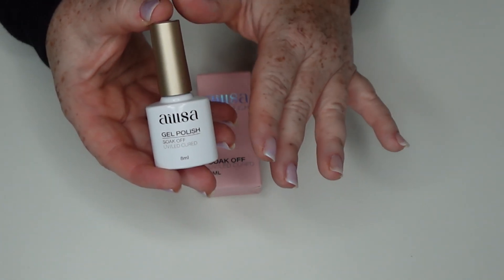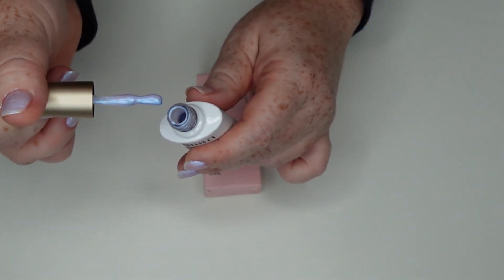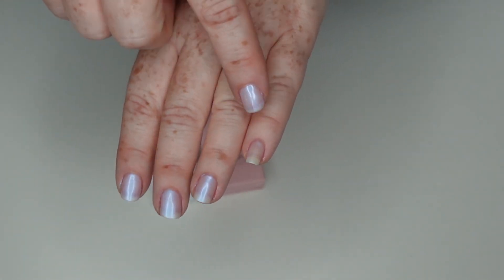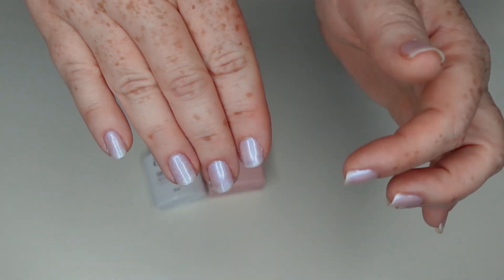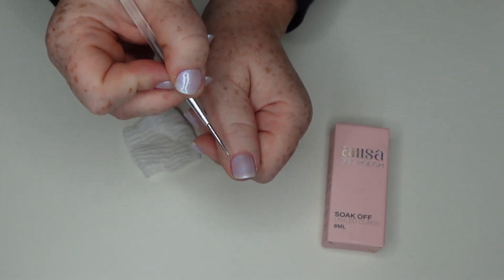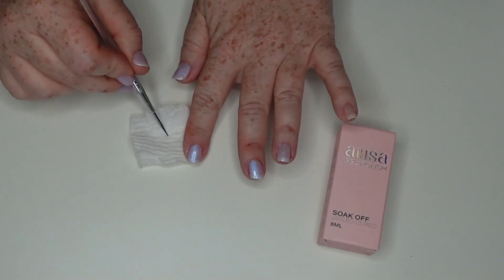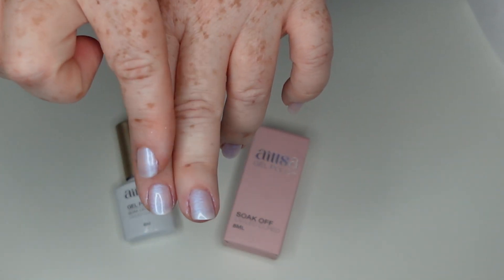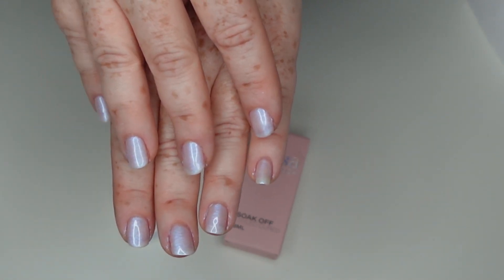Easiest Donut Nails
Link to product

About Me:

Hi! I’m a 40-something SAHM, living the vlog life! Married for 20 years, 3 kids plus a cute doggo!

I do reviews on makeup, skin care, and other products I enjoy and use in my daily life.

Questions/Comments/Feedback?